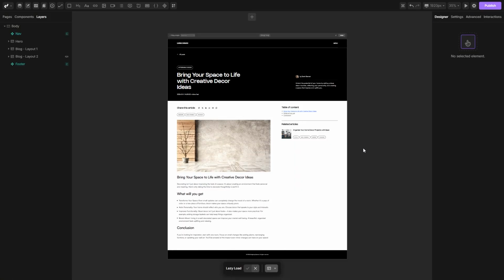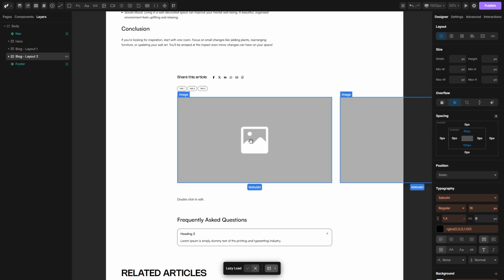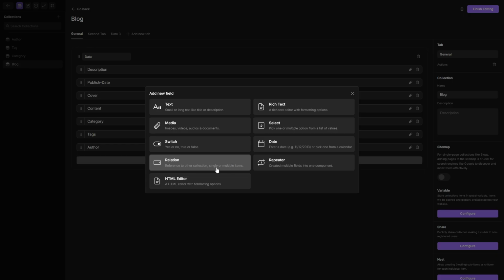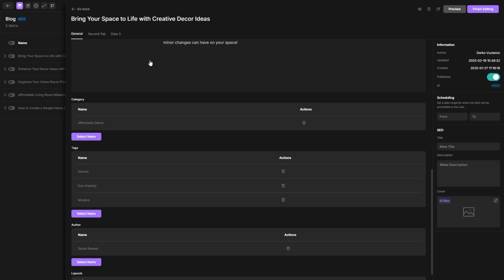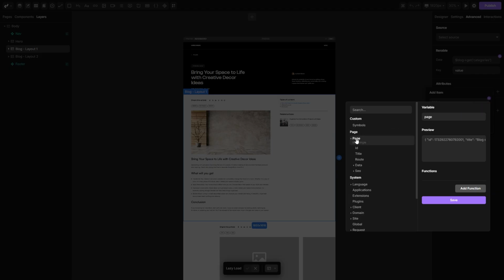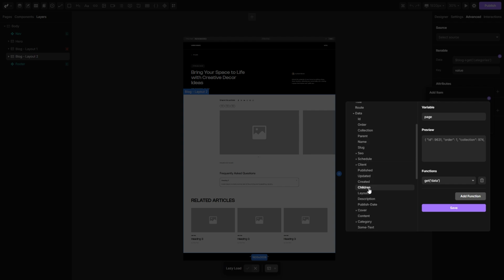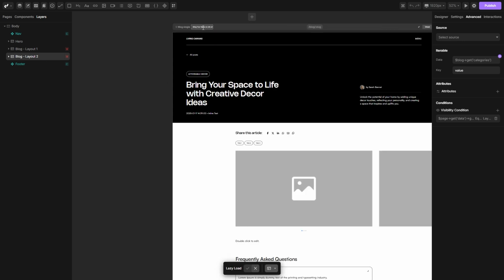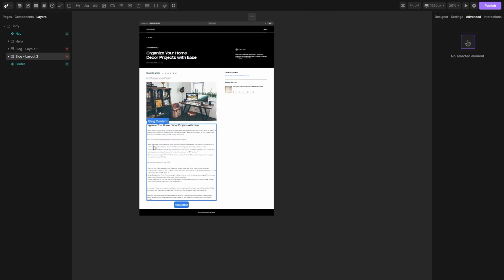Conditional Visibility: Let CMS Items Decide the Layout | Divhunt CMS Course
In this lesson, you’ll learn how to use conditional visibility to display different layouts for your CMS single pages—all based on the current CMS item. We’ll show you how to set up your CMS to control which layout is shown, and how Divhunt’s backend-based visibility conditions ensure everything stays secure and efficient.

Perfect for creating unique experiences for different content types, all while keeping your structure clean and dynamic.